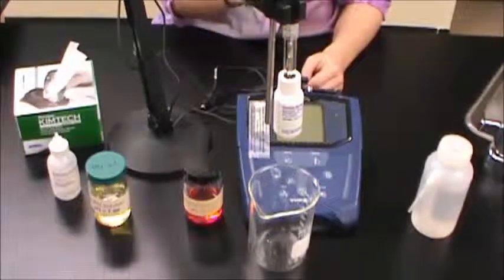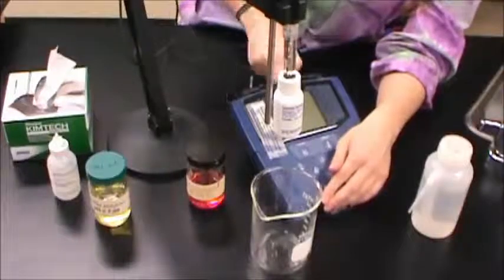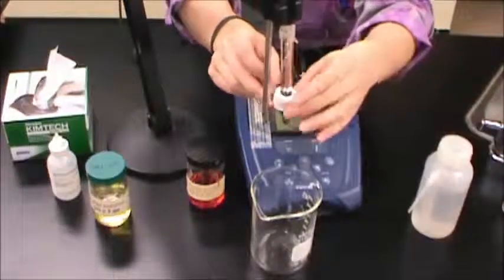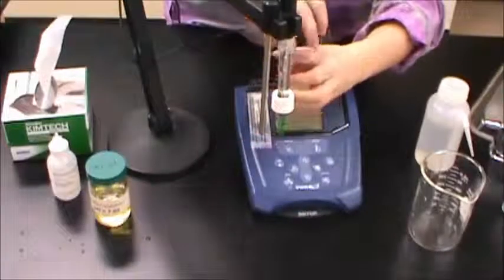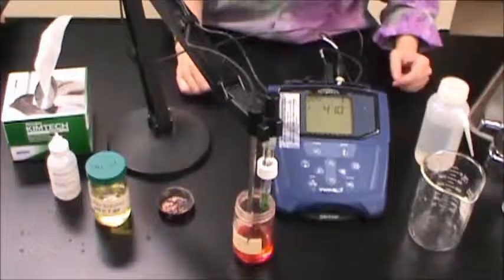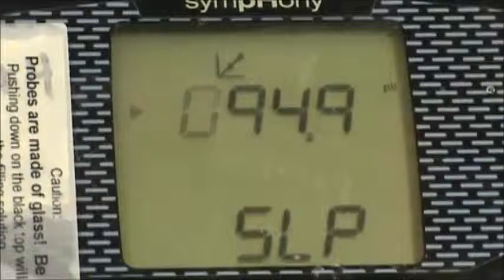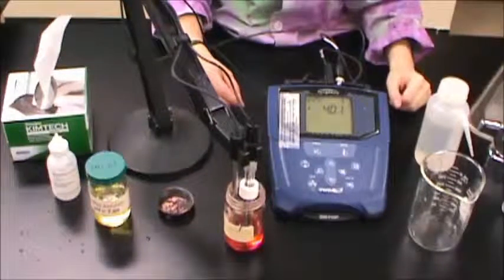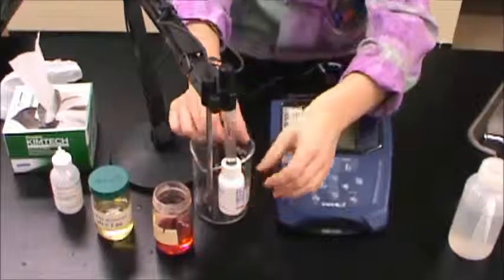TRU Chemistry Labs: How to calibrate a sympHony pH meter (one point calibration)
This video reviews the procedure for a one point  calibration of a sympHony pH meter.